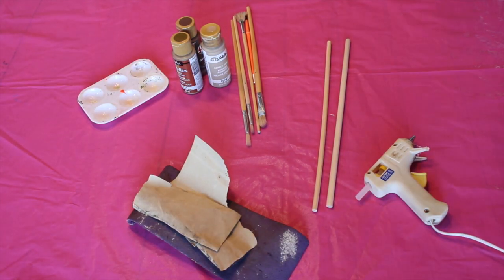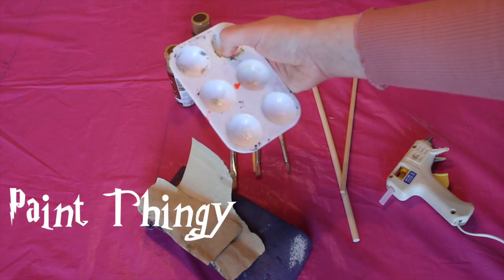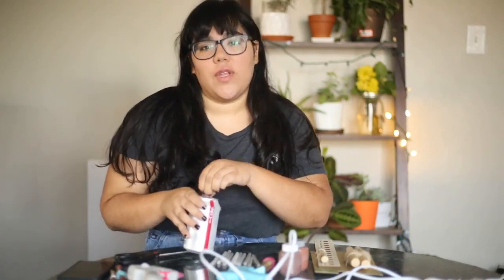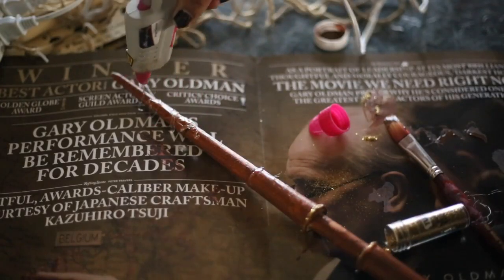Knock Offs- Harry Potter Wands with Abby Guerra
This week on Knock Offs I collab with Abby Guerra and make Harry Potter wands.